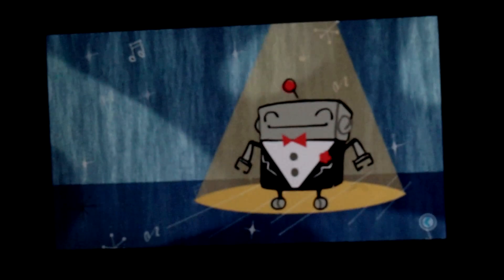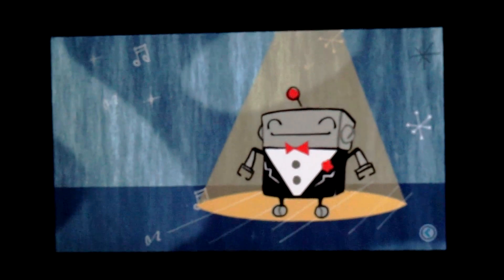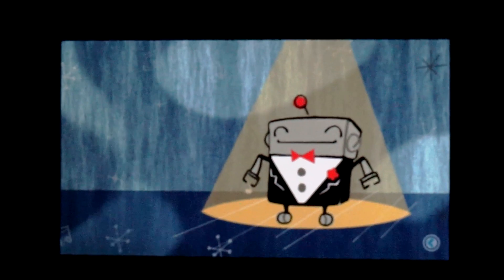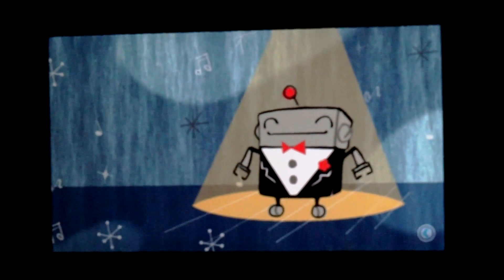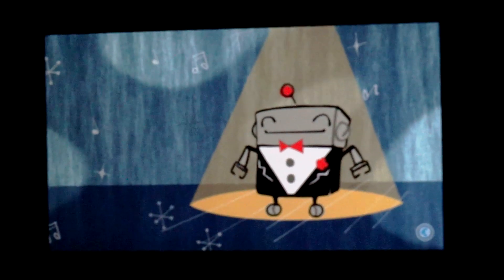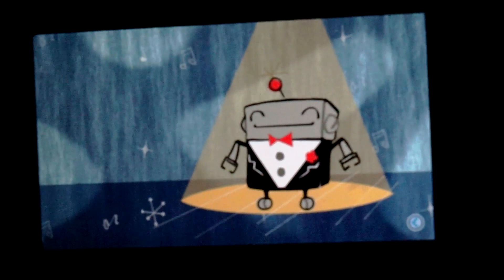Star Wars - The Force Awakens BB-8 Sounds w/ Bebot App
Here's an easy way to create sounds similar to the popular droid from Star Wars - The Force Awakens, BB-8.